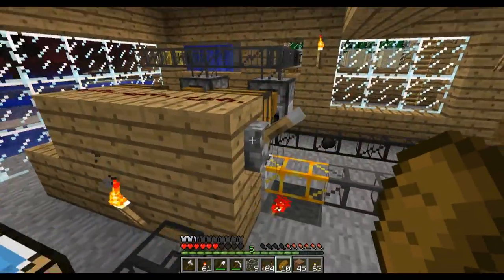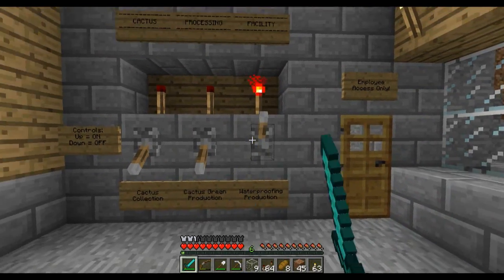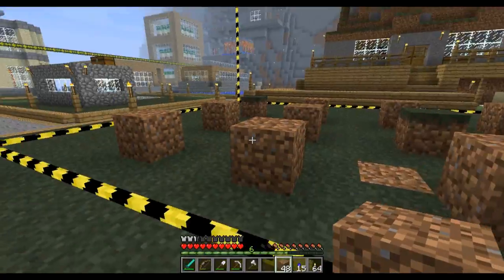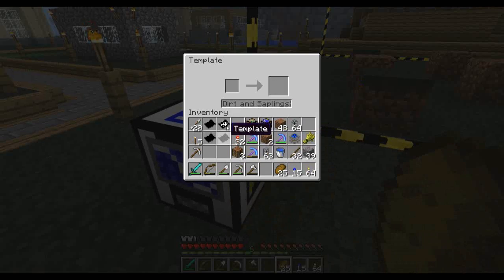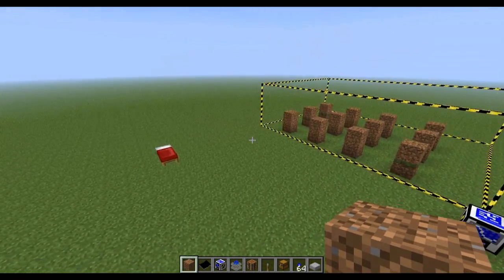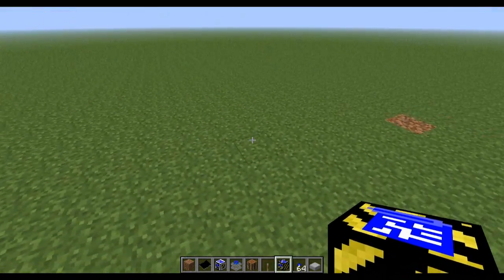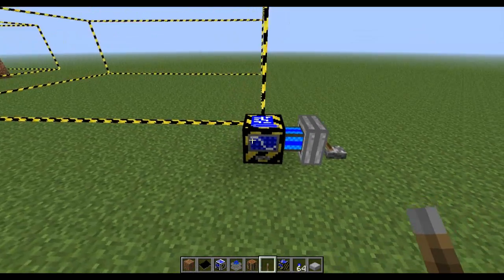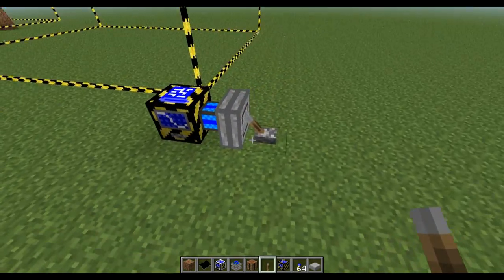My Buildcraft 27 - Checking on the Tree Farm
We attempt to repair a few things that have been... modified... due to the recent upgrade to Buildcraft version 3.X (and to Minecraft 1.2.5).